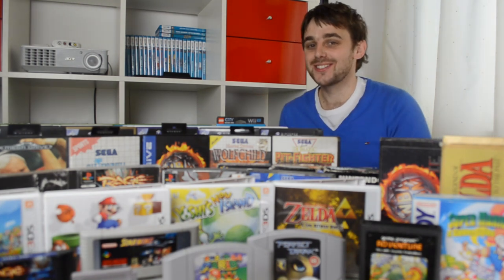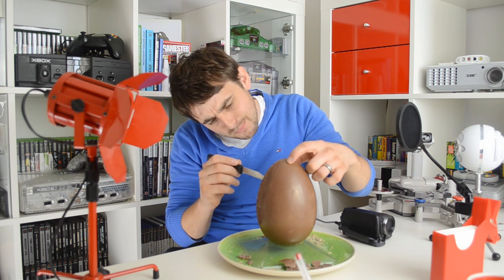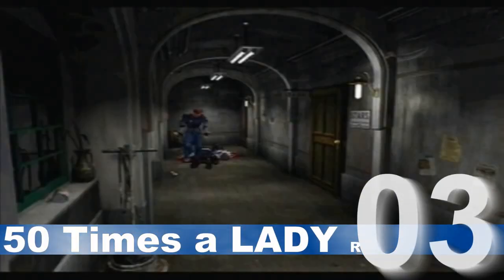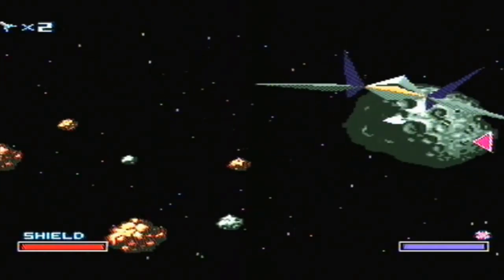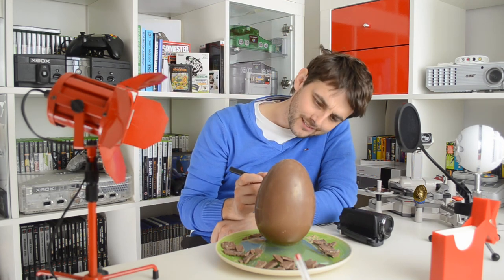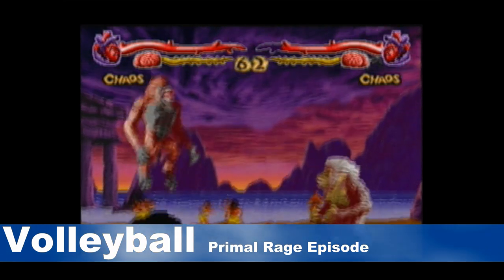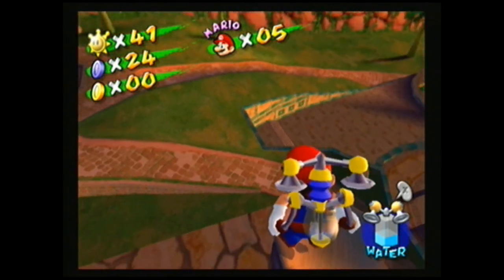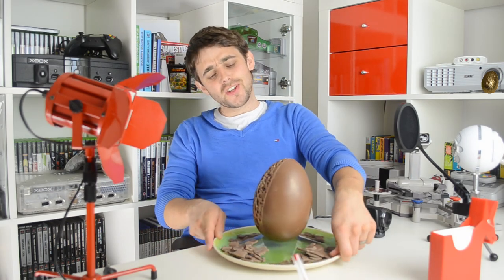10 of the Best Gaming Easter Eggs - The Easter Egg Hunter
Featuring: A look at 10 of my favourite and what i consider to be 10 of the best Gaming Easter Eggs that have popped up over the past 2 years since making the Easter Egg Hunter Series.
Happy Easter Everybody! and thank you for all the amazing support! James

Can you find all 10 GOLDEN Easter Eggs

The Easter Egg Hunter
A series covering the best video game Easter eggs, secrets and facts.

The music i have used for this video i bought
1.Orchestral_Heroic_Main_Theme_(standard­_licence) 11/06/2011
2.Slow_Intervention_Main_Theme_(standard_licence) 24/02/2013
3.Emergency_Room_Situation_One_Main_Them­e_(standard_licence) 15/02/2011
4.Orchestral piece moving from adventure to adrenaline

1.Orchestral piece moving from adventure to adrenaline, from Thomas Newman to Danny Elfman_. 02/10/2013
2.Dubstep Symphony 2 21/12/2013

The Sound Effects Track i have used for this video i bought
1.Starship 2 ProphetT PE1076306 (standard­_licence) 22/11/2013
2.WIND, GRASS (standard­_licence) 22/11/2013
3.CRICKETS (standard­_licence) 22/11/2013
4.KNIFE, THROW (standard­_licence) 23/11/2013
5.SFX,Whoosh,Tremor Boom (standard­_licence) 12/12/2013
6.Game Over SFX Pack - Video Game Sounds (standard­_licence) 10/12/2013
7.HUMAN FEMALE SCREAM LONG (standard­_licence) 22/10/2013